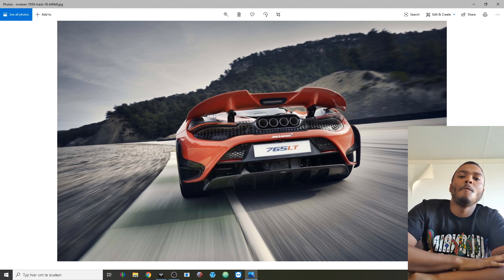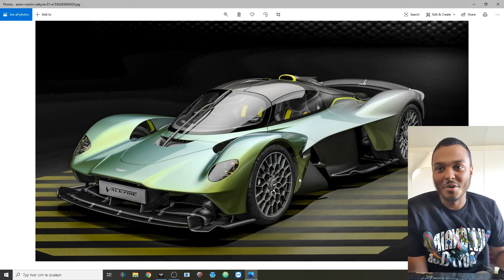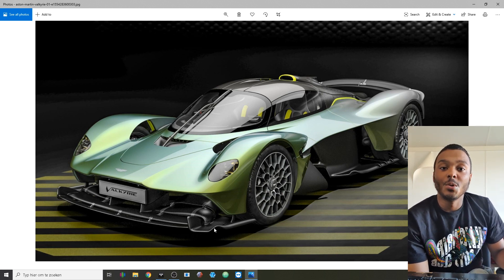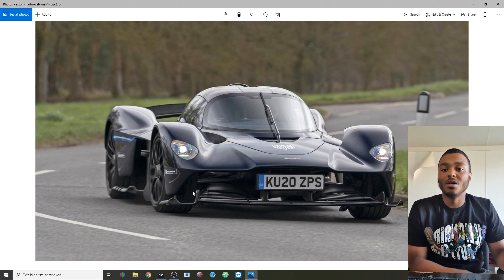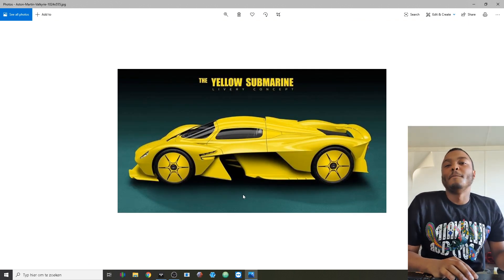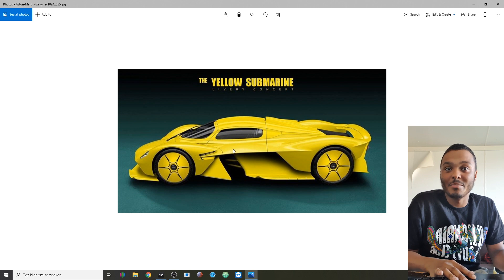Analyzing the Aston Martin Valkyrie Aerodynamics | The Nr1 Designer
Hello and welcome to The Nr1 Designer

Analyzing the Aston Martin Valkyrie Aerodynamics

Hope to see you soon in another video

SVADesign

Shaquille Veldboom